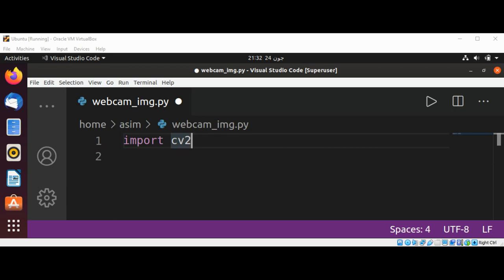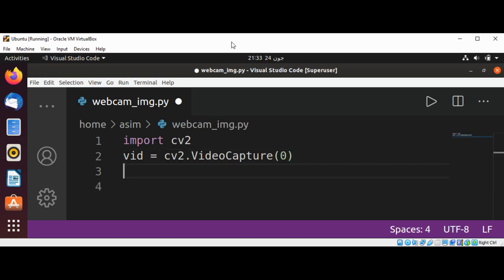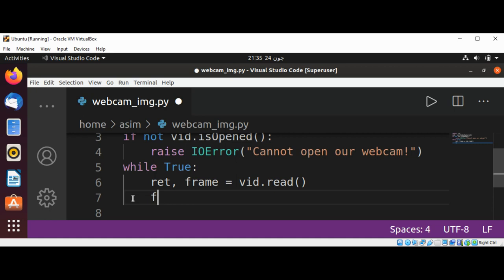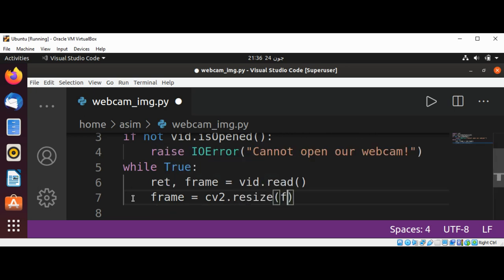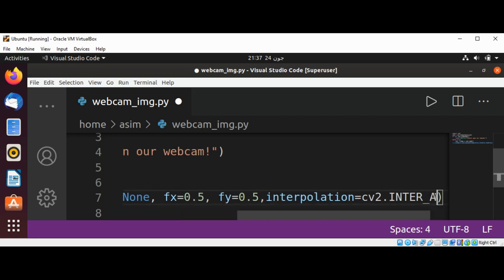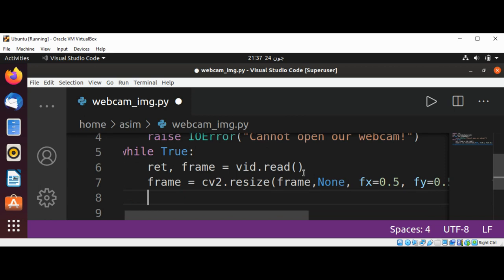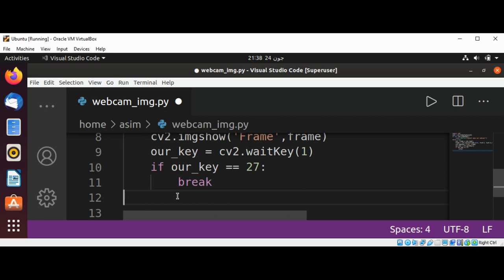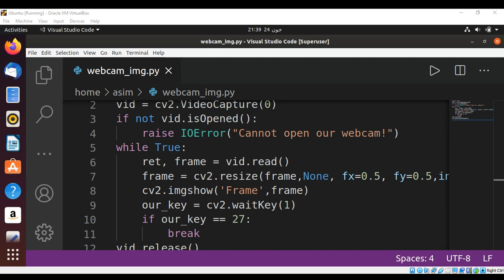OpenCV to Access the webcam and capture the frames in Python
In this video we will learn how to use OpenCV to Access the webcam and capture the frames in Python.